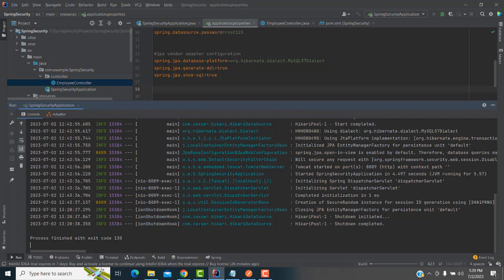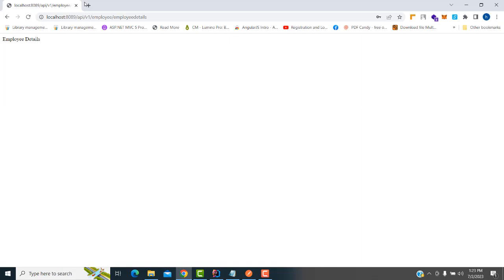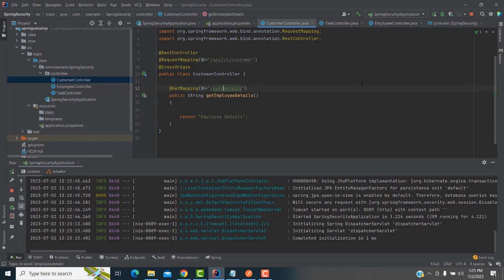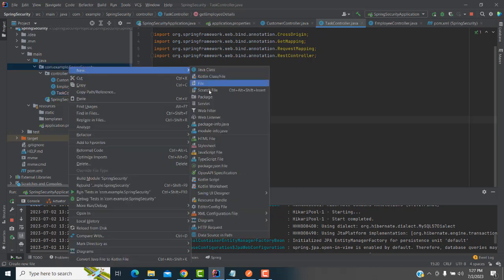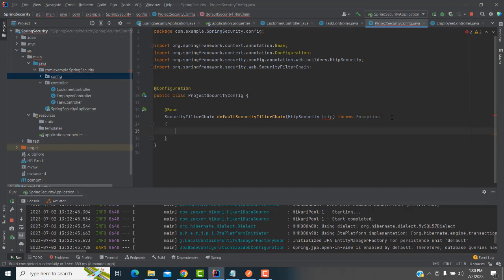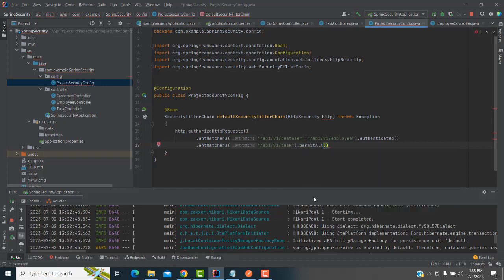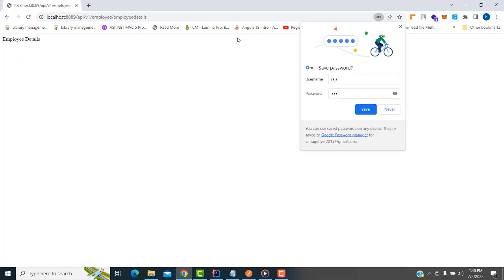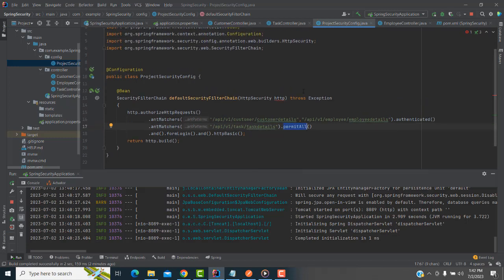Spring Boot Security Part 2